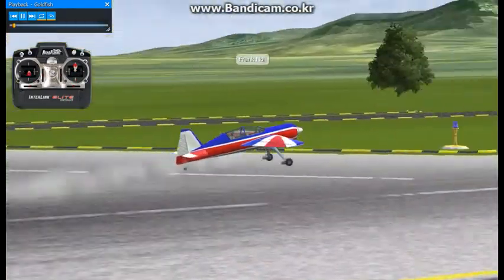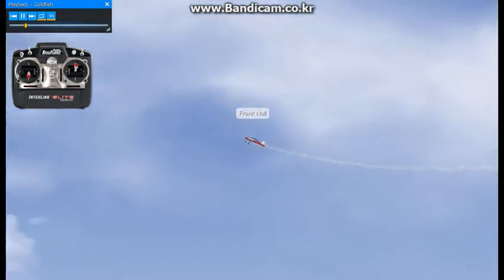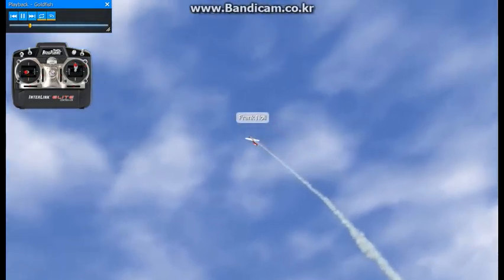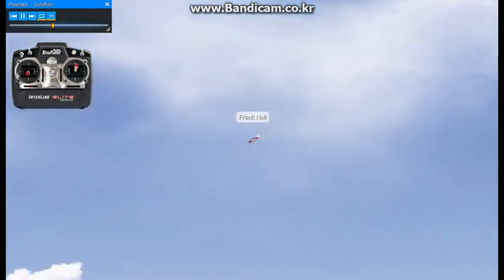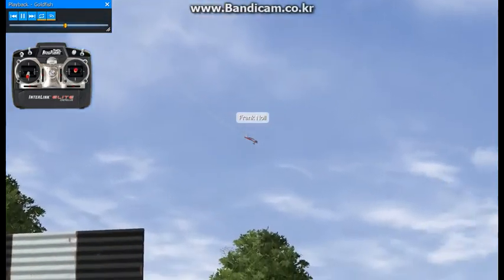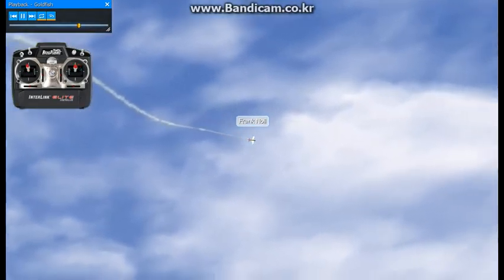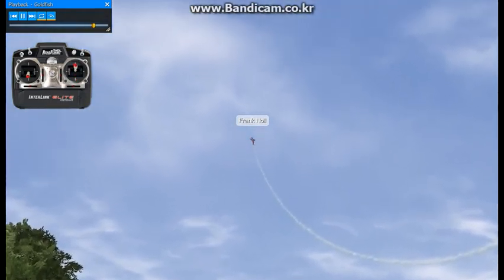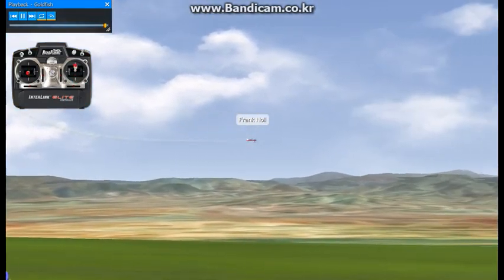004 GOLDFISH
Pull forty-five degrees up, perform a half roll centered on the line.  Then perform a 3/4 loop back to a forty-five degree up line.  Finish with another 1/2 roll centered on the up line.
45도 올리고 라인 중앙에 반롤을 실시합니다. 그런 다음 45도 직선으로 3/4 루프를 다시 수행합니다. 위쪽 라인 가운데에 1/2 롤을 더 얹어 마무리합니다.